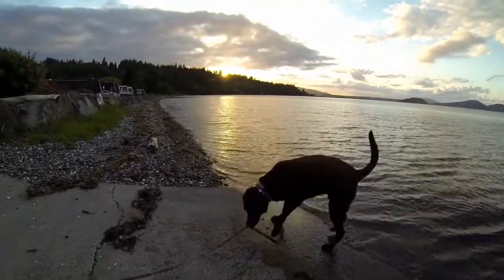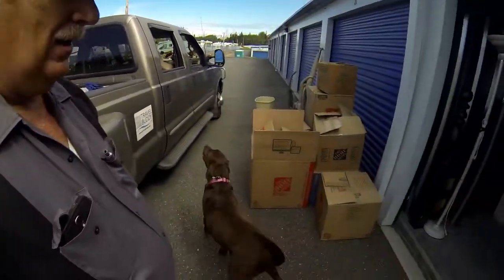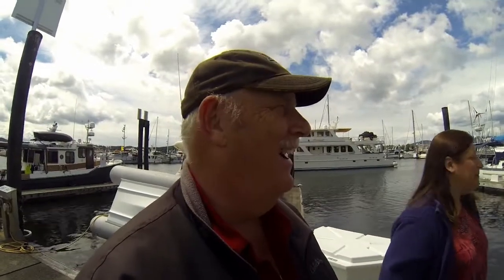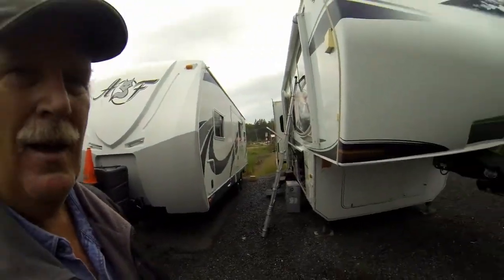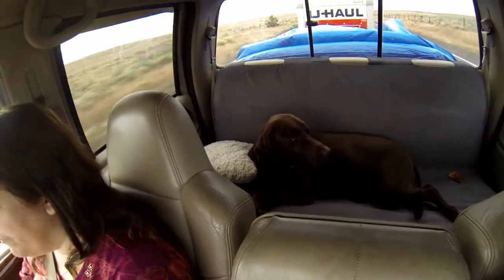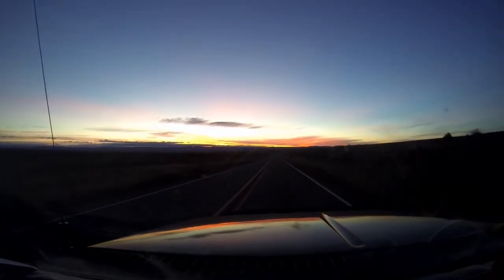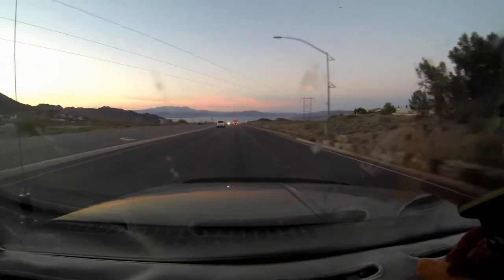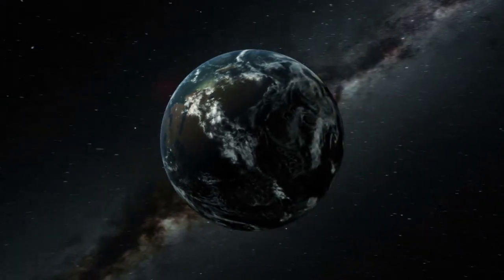Becoming A RV Sunbird, Heading Back Home, To Arizona, Part 4 | Outdoor Travel Channel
This Episode we load up the Uhaul trailer and start heading back to our home in Arizona. Part 4.
Introduction Video starting a 10 day trip to Washington State, from Arizona to become a RV Sunbird.
This is Part one of this RV adventure as we get ready, travel though many states, and land in Anacortes Washington to leave the Fifth Wheel there.
We will also be renting a trailer to bring personal items back to our home in Arizona.